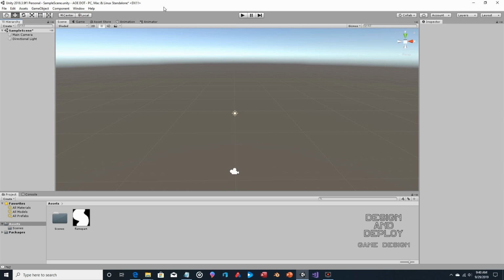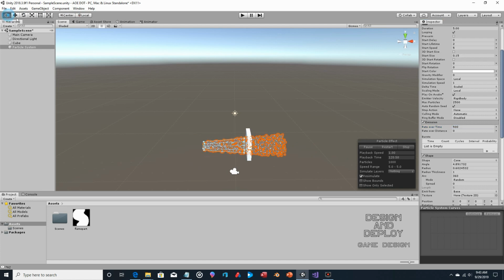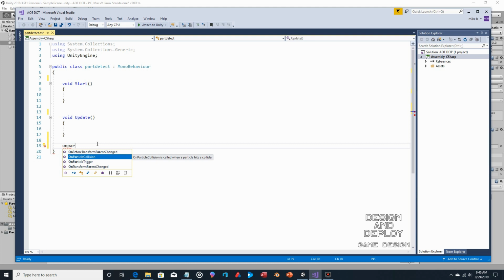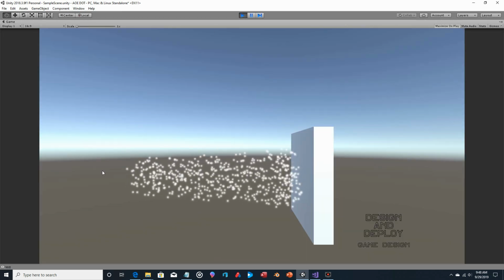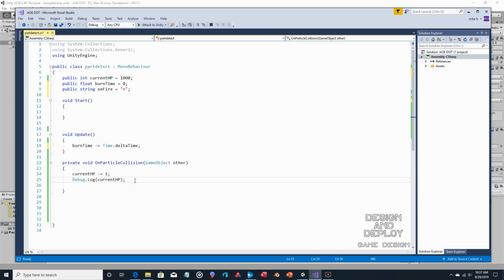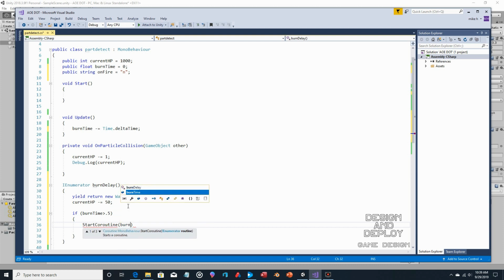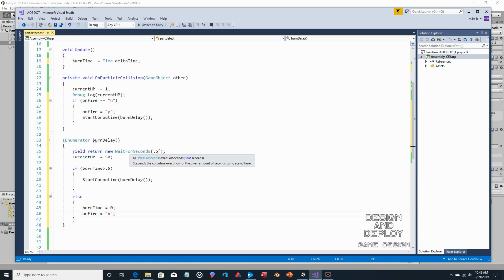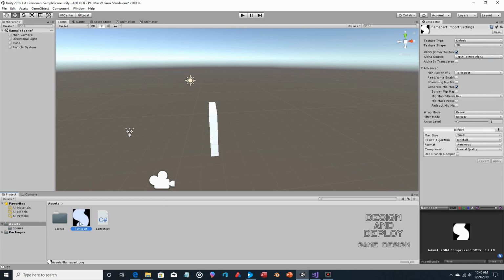Unity - Particle Collsion Detection - AOE DOT Demo - 01